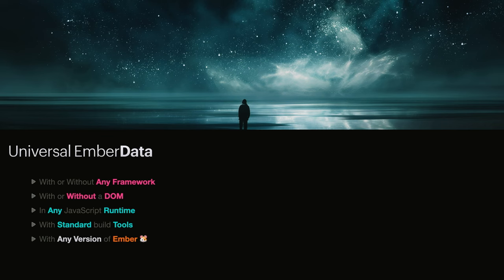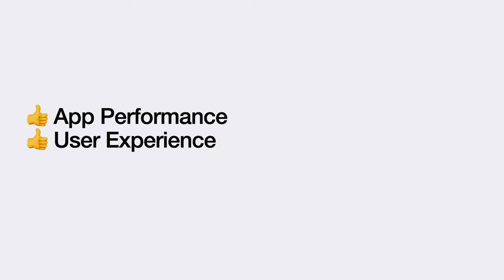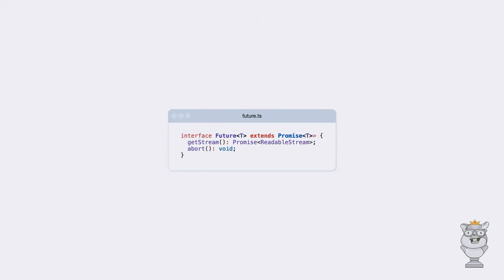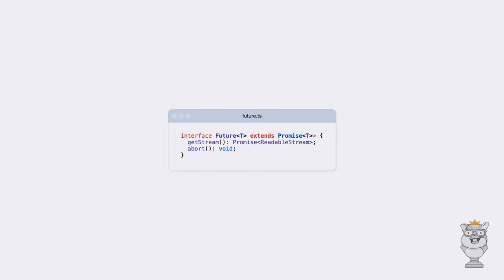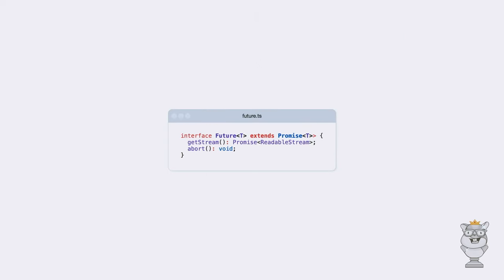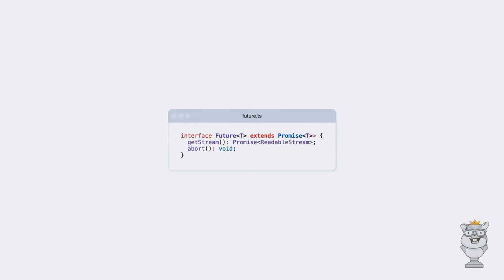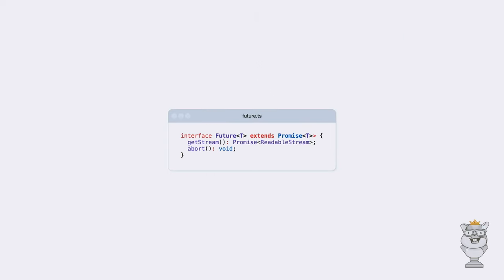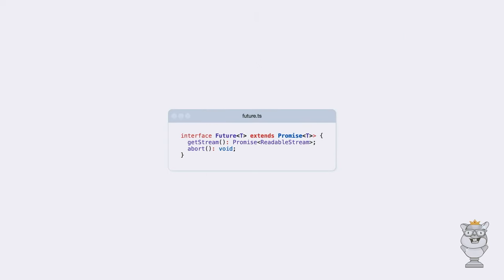EmberConf 2024 - An Important EmberData Project Update with Chris Thoburn and Krystan HuffMenne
Engage on a voyage of all things new and upcoming and explore a universe full of exciting announcements as the EmberData Team boldly goes where no Ember App has gone before.